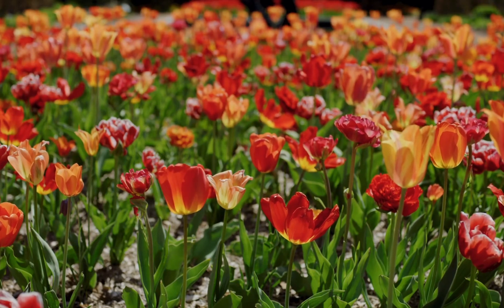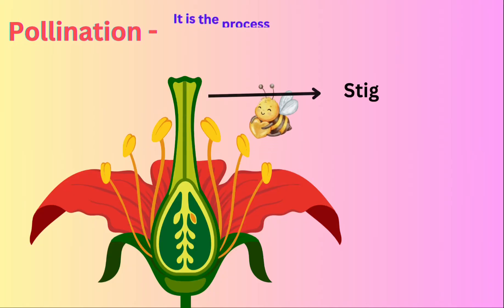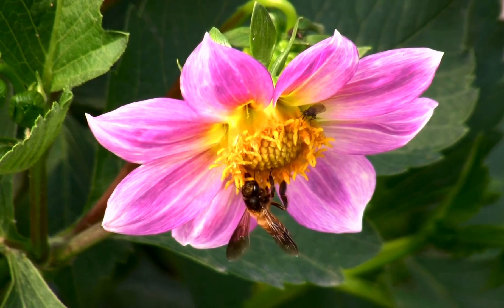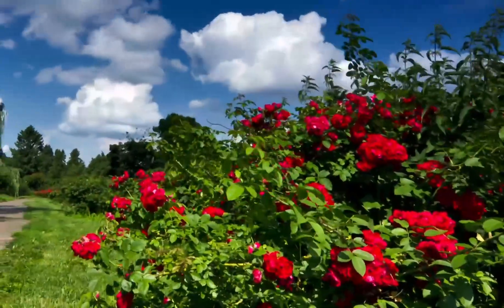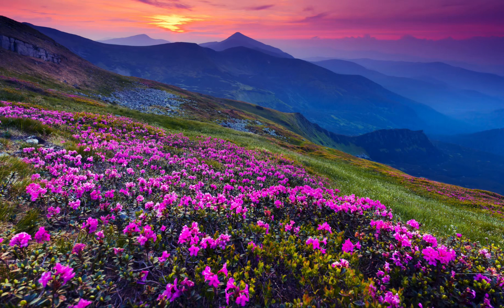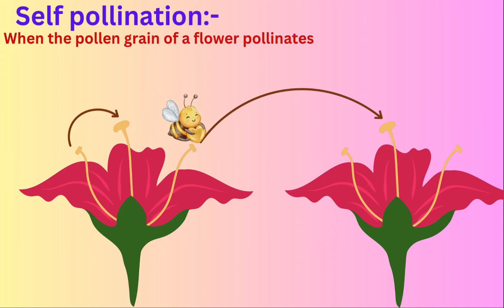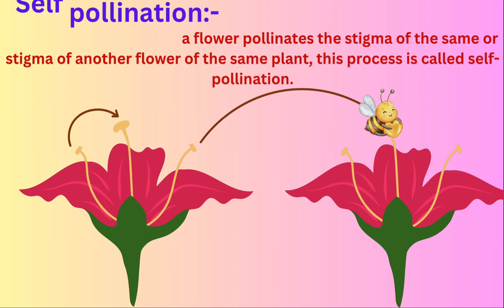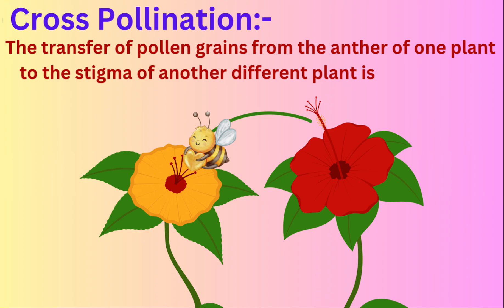Pollination and its types